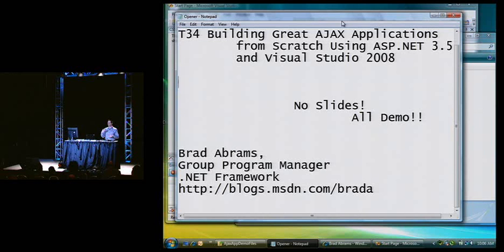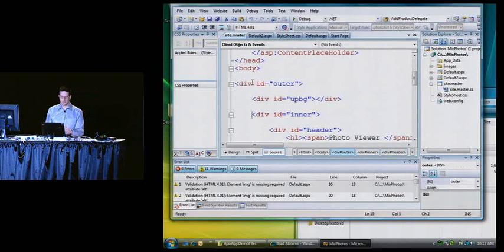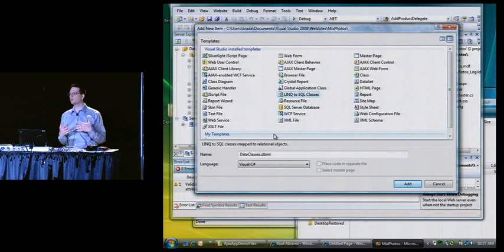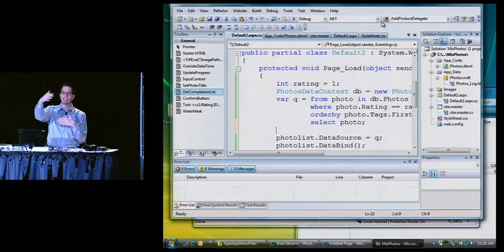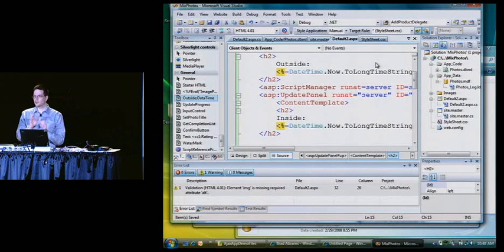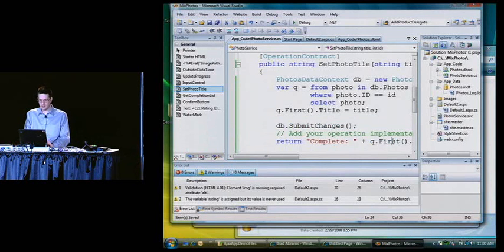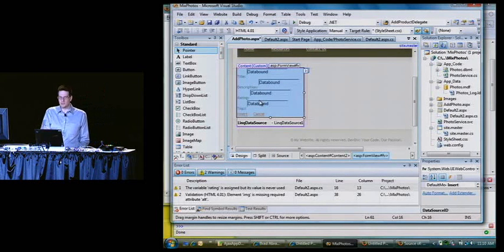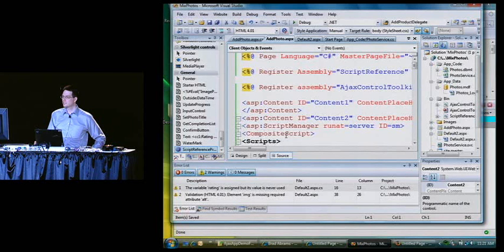MIX08 Building Great AJAX Applications from Scratch Using ASP NET 3 5 and Visual Studio 2008